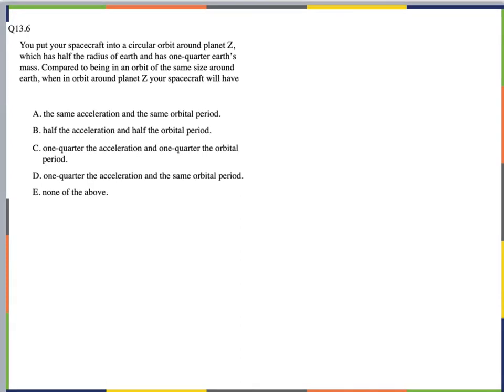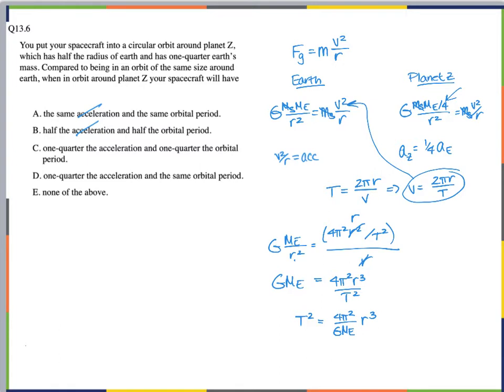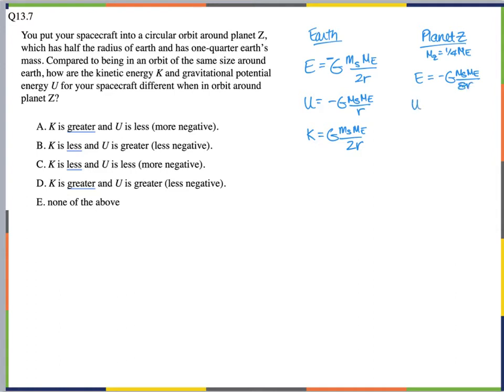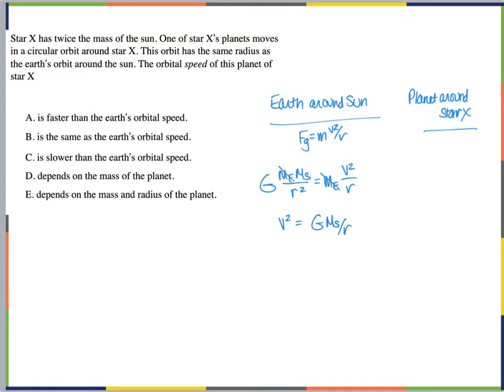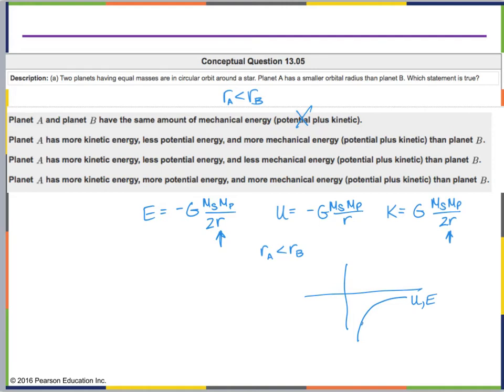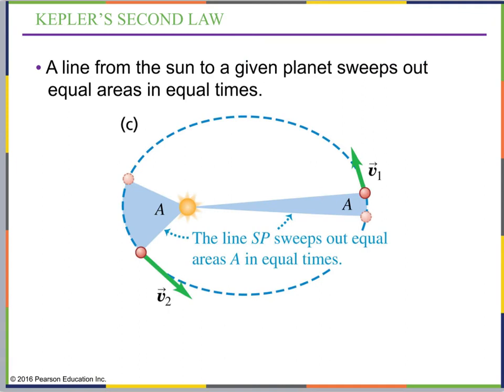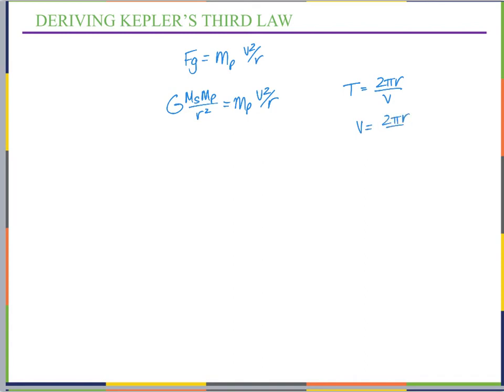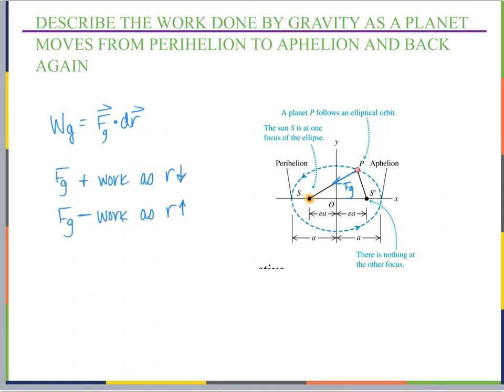finish chapter 13